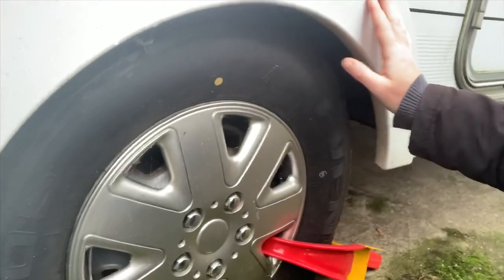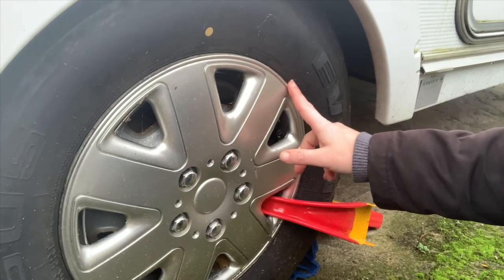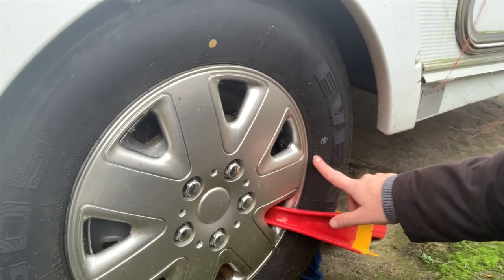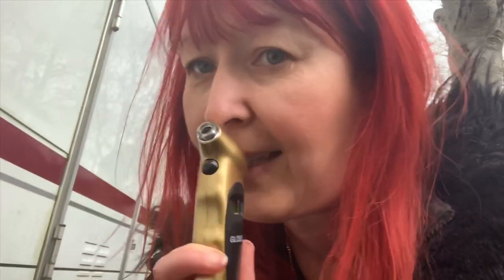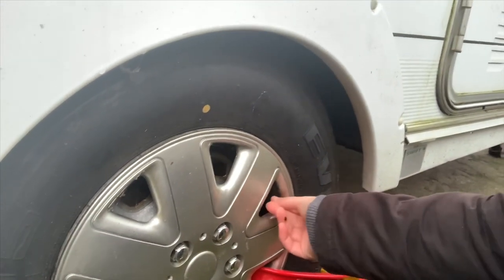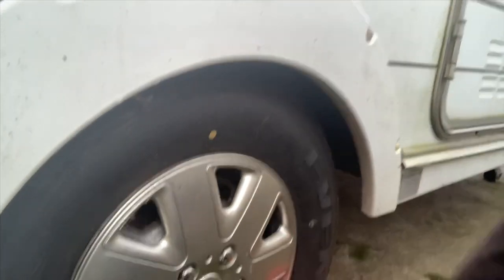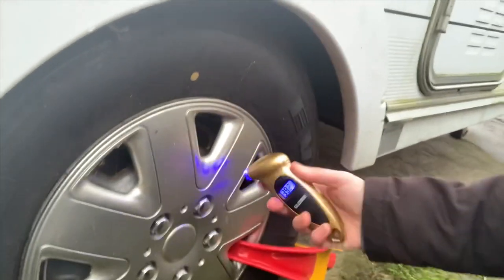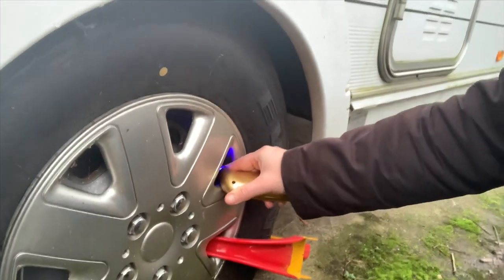Checking Caravan Tyres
Little old me checking the age and tyre pressure on my caravan tyres.
For those who wish to use the tyre pressure calculator I mentioned, the link can be found